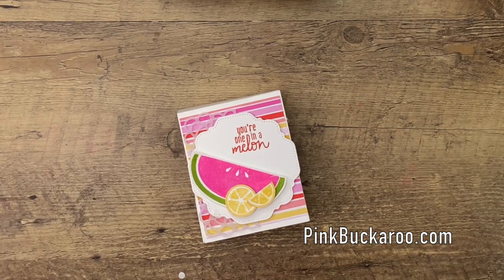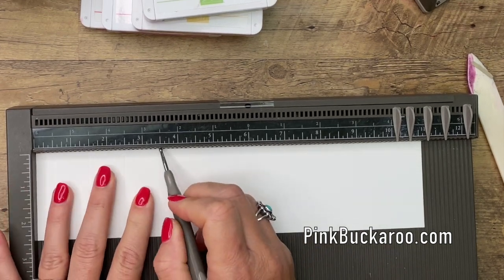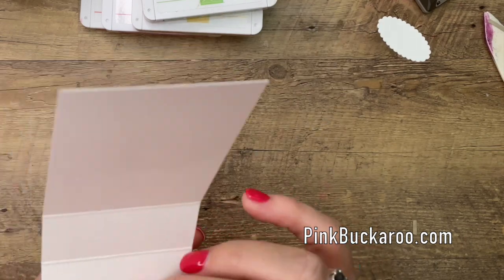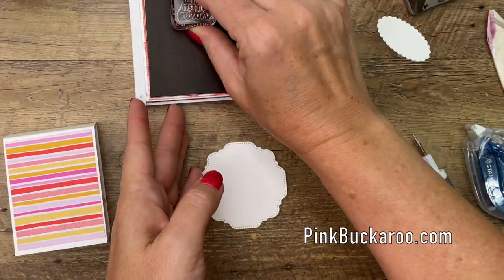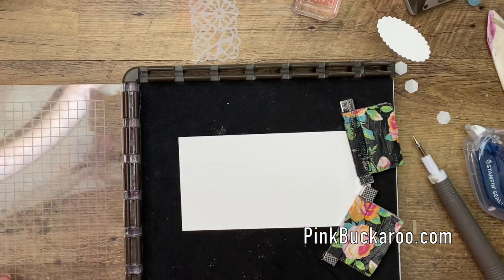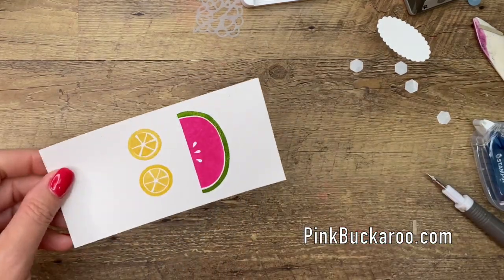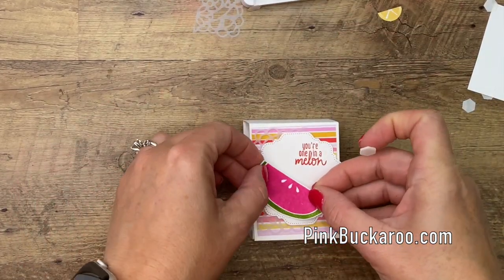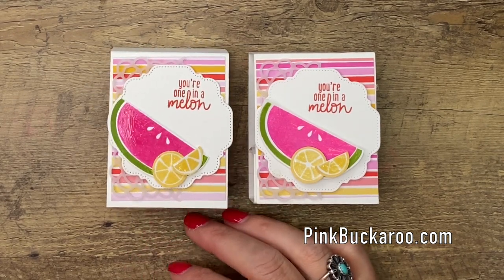Cute Fruit Hand Sanitizer Holder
I love to make special holders for the Bath and Body Works Pocket Hand Sanitizers! The new Cute Fruit stamp set was perfect for the new summer scents!